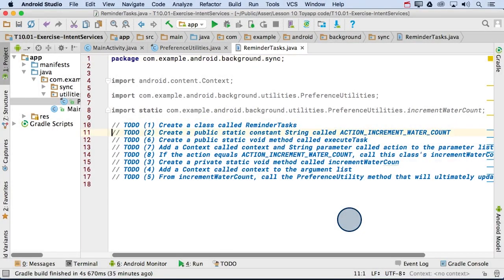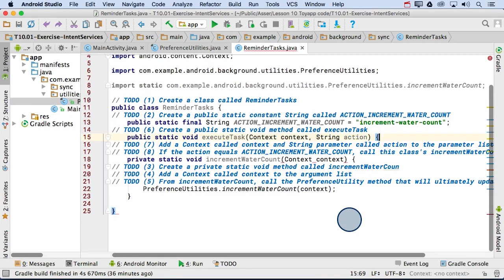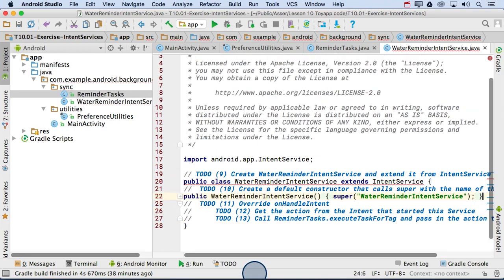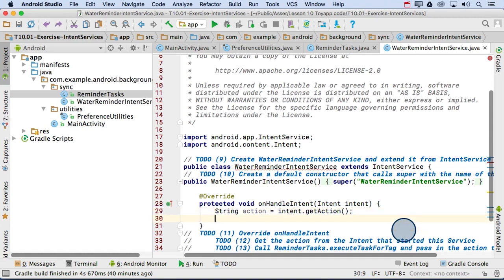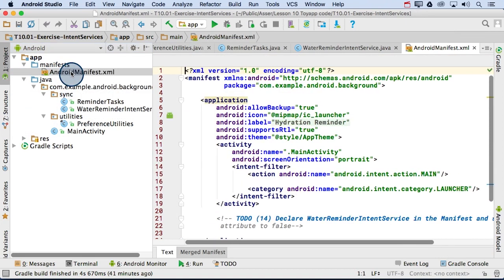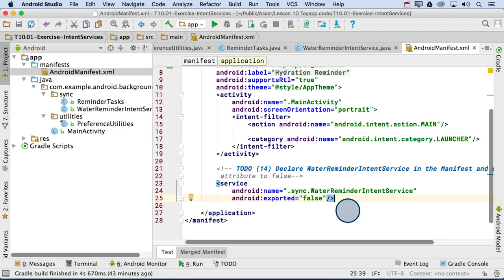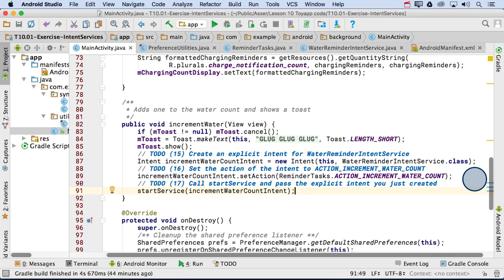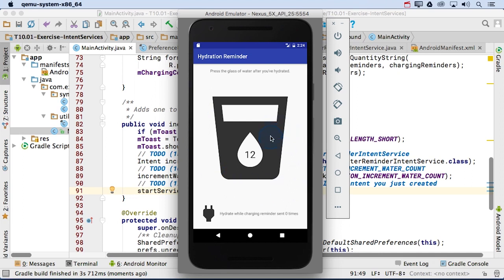Android Tutorials by JavaCourseDrive - Adding an Intent Service | Android Background Tasks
Welcome to android tutorial series by JavaCourseDrive. In this tutorial you will learn about Adding an Intent Service | Android Background Tasks.